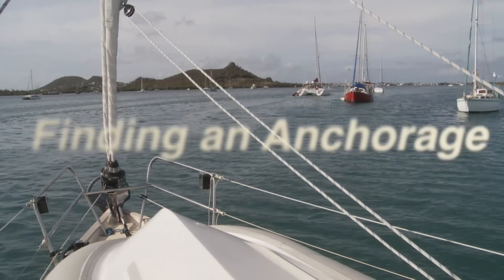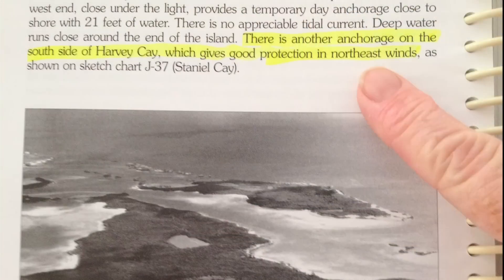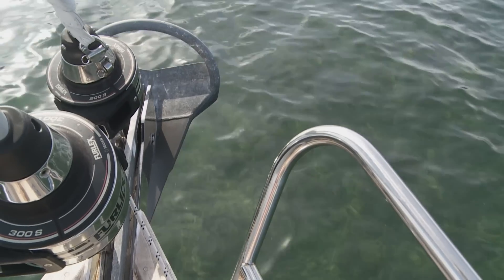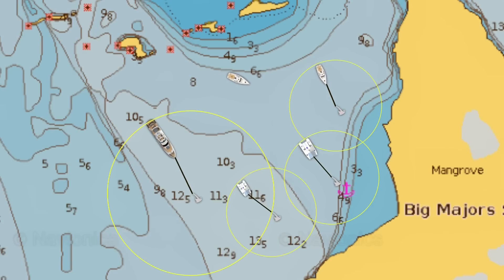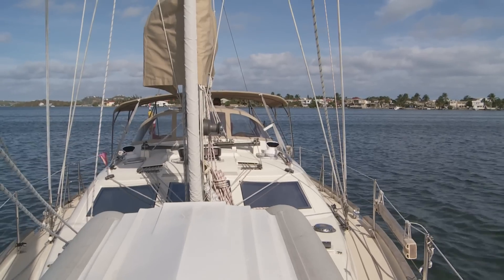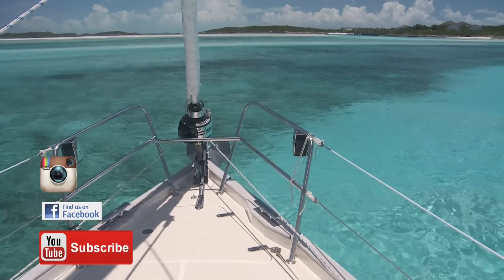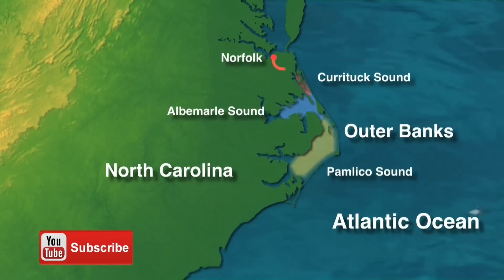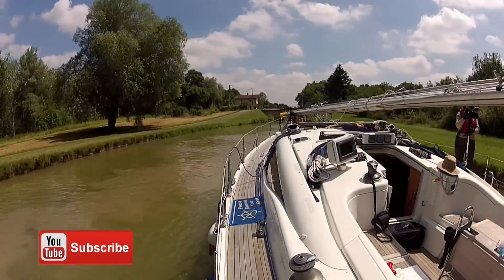How to Position Your Boat Safely in an Anchorage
How to position your boat in an anchorage. Finding a safe place to drop the hook. Evaluate how the other boats will swing and make sure you will be safe at anchor.

This on-going television series following the Shards' global sailing adventures can be viewed on AWE TV in the USA and Caribbean. Watch it on Nautical Channel in Europe, Asia, Africa and many other countries around the world.